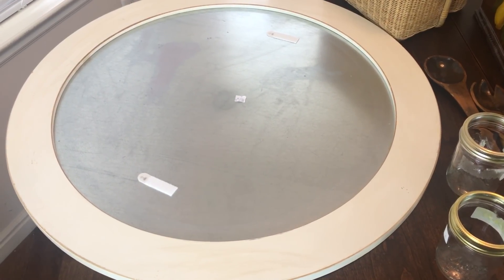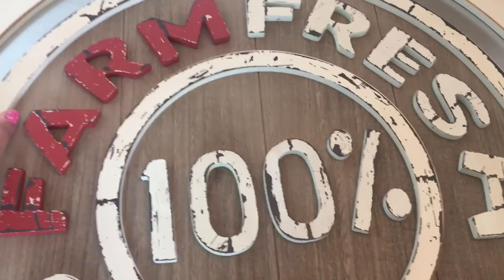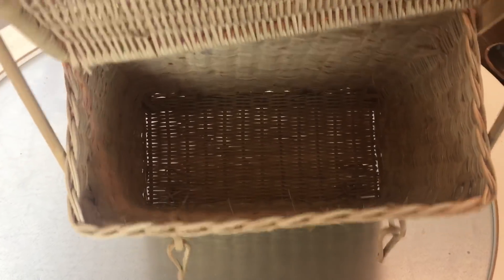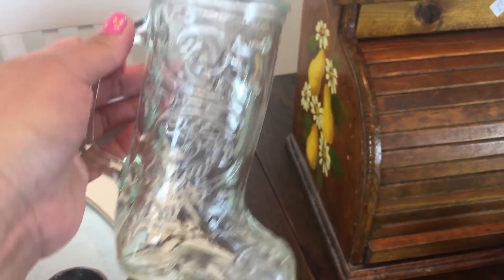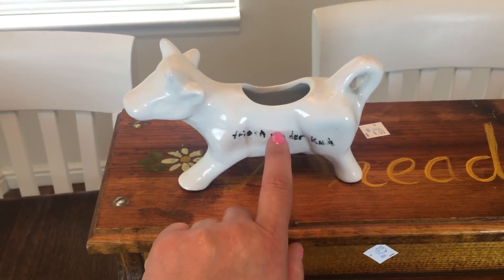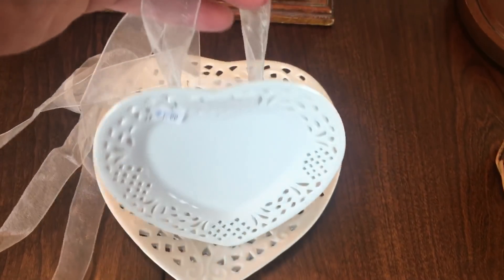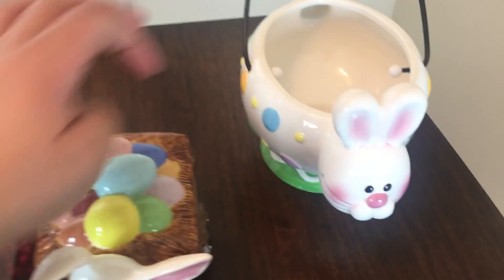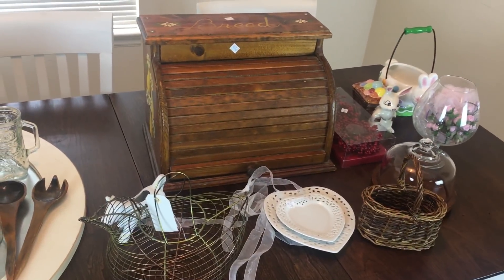FARMHOUSE THRIFT STORE HAUL